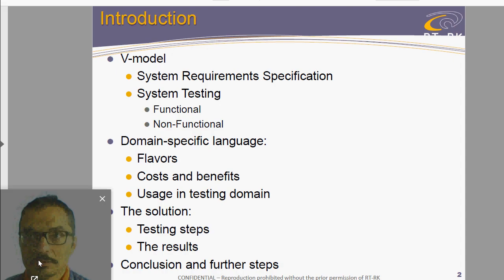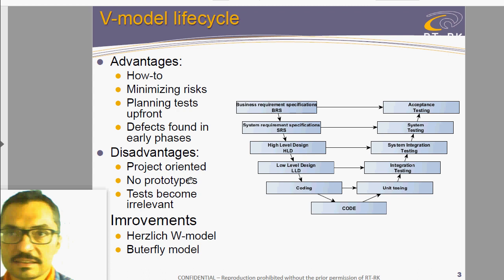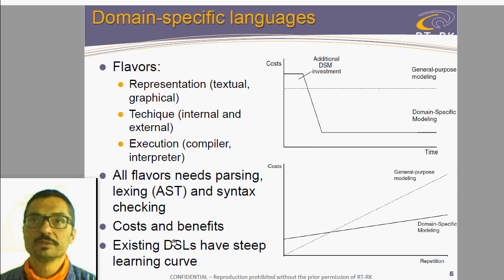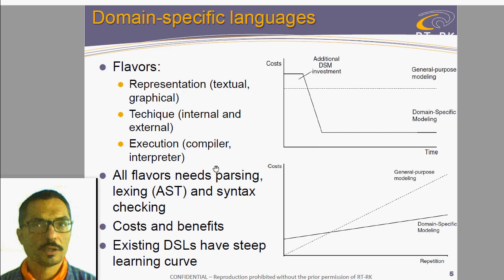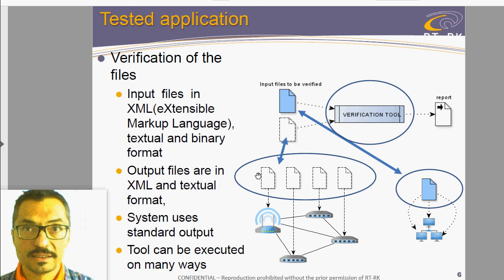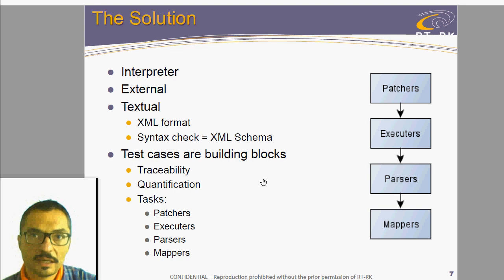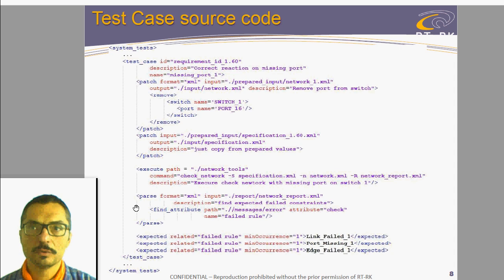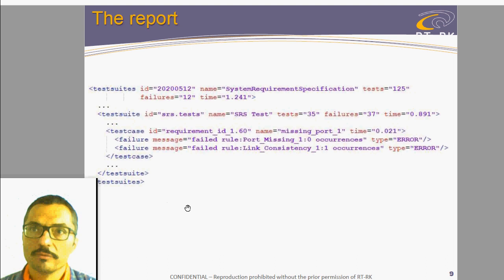ZINC 2020 - Implementation of the simple domain specific language for system testing in V Model...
Implementation of the simple domain-specific language for system testing in V-Model development lifecycle

Srđan Popić (University of Novi Sad & RT-RK Institute, Bosnia and Herzegovina); Vanja Komadina and Ranka Arsenovic (RT-RK Institute for Computer Based Systems, Bosnia and Herzegovina); Mia Stepanovic (Faculty of Technical Sciences & RTRK, Serbia)

This paper presents easy to use domain-specific language for system testing in V-model development lifecycle. The systematic approach offered by the domain-specific language for system testing eliminates miscommunications between testers and requirement engineers making the testing closer to the requirement engineers. This concept enables automation in the generation of the tests based on given System Requirements in the future. As many would argue on V-Model's difficulty to align system requirements and system tests, this approach enables better mapping between those two parts of the V-diagram. This will make no functional requirement missing its counterpart in testing and vice-versa.